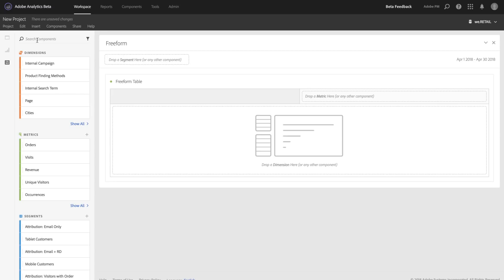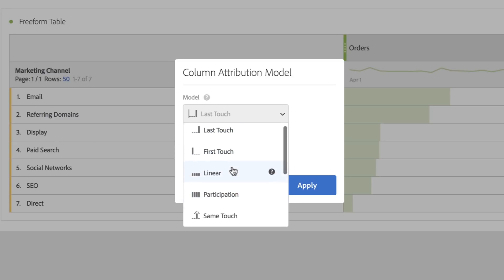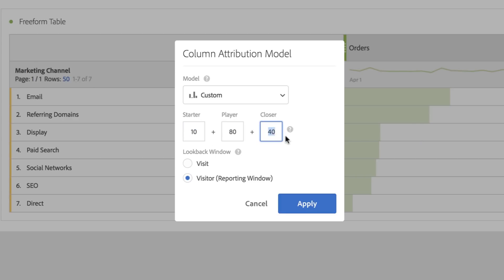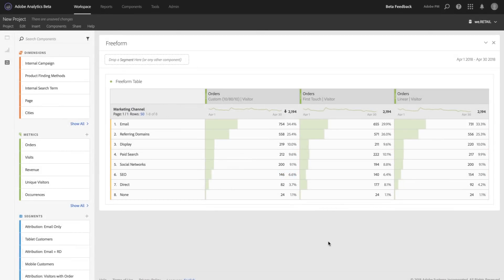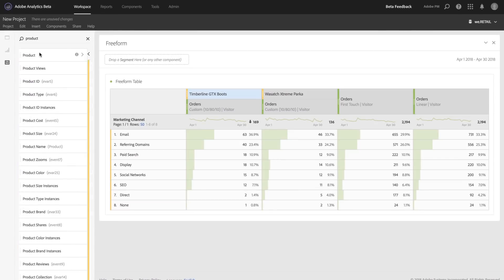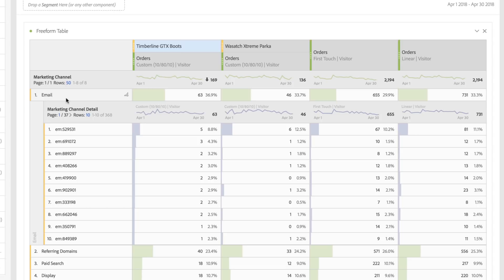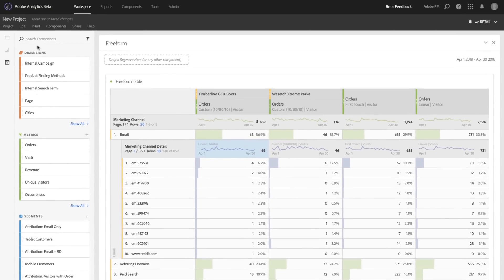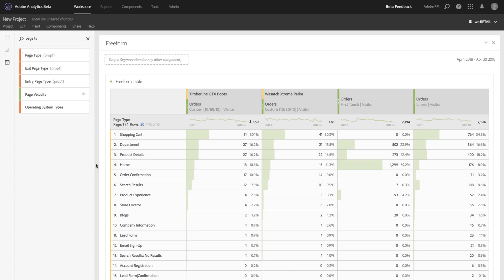Attribution IQ in Freeform Tables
Attribution IQ allows you to change the attribution model to any of ten rules-based models on a Freeform column on the fly. Additionally, each attribution model fully supports segmentation, breakdowns, and allows you to make unlimited comparisons on any dimension (even props!).